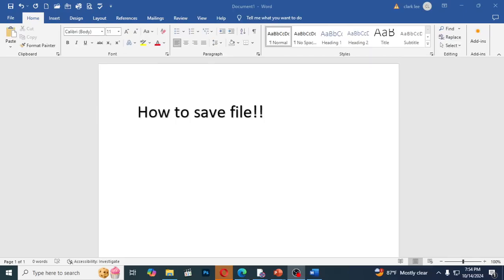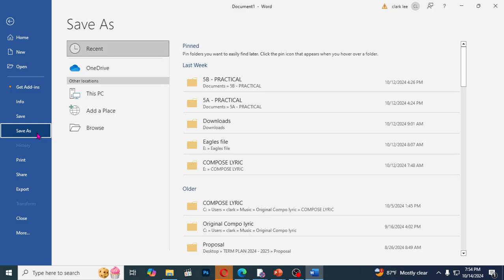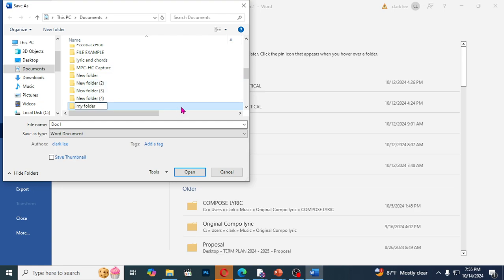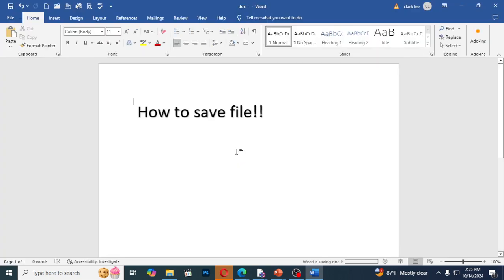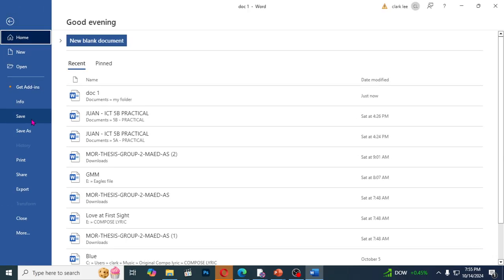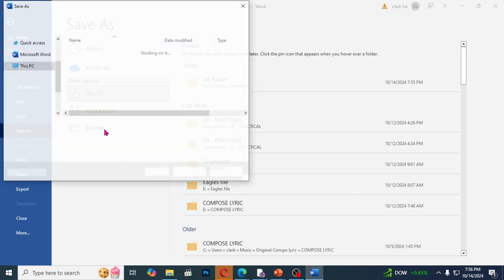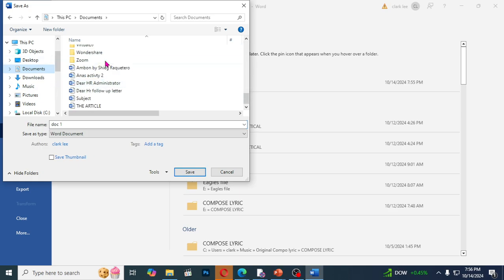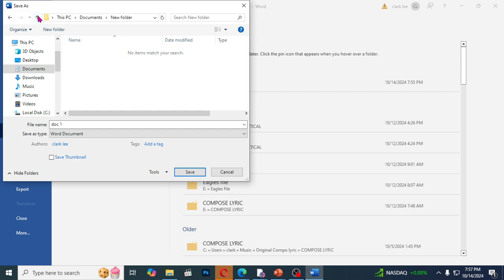Saving a Document in MS Word - PTTV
Here are the steps to save a file in Microsoft Word:

KAPAG NATUWA KA SA MGA VIDEO KAHIT MAGKANO DITO LANG PO GCASH. SALAMAT PO!
GCASH ACCOUNT - 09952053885 (RELSHIEG FADRI)

kapag natuwa ka sa mga video ko pwede po kayo mag Donate sa Gcash Account ko or BPI BANK ACCOUNT ito po ay pwede natin maitulong sa mga kababayan nangangailangan. Thank you and Godbless!

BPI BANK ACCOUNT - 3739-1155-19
SWIFT CODE -  BOPIPHMM